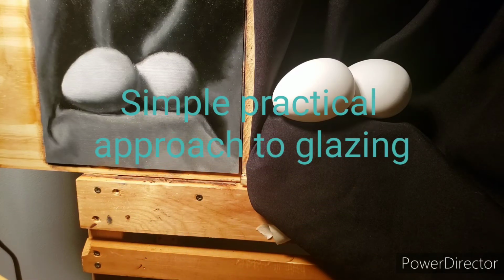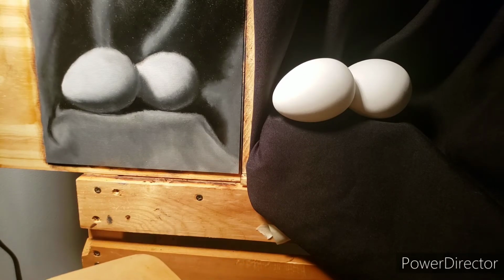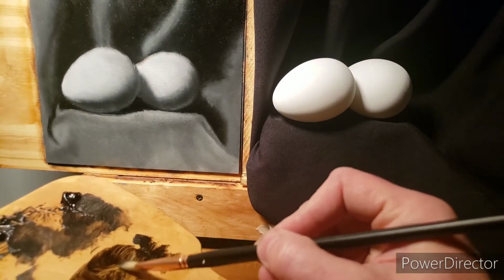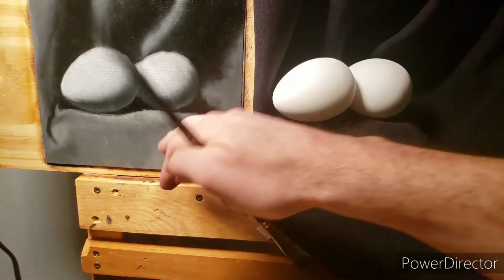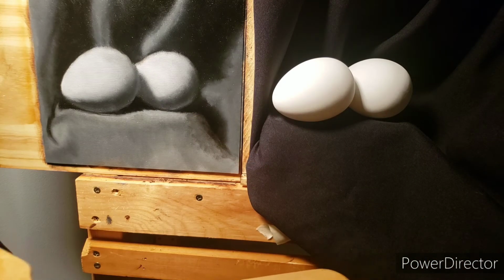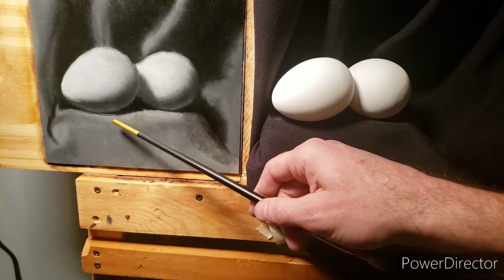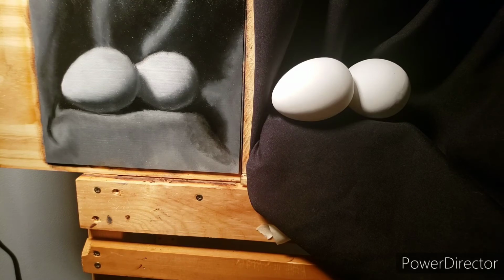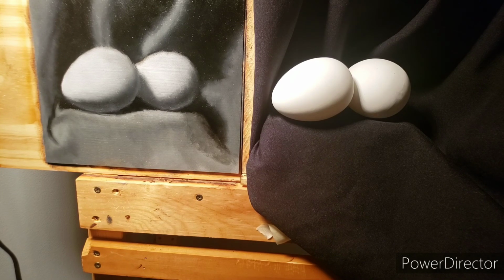Simple practical approach to glazing